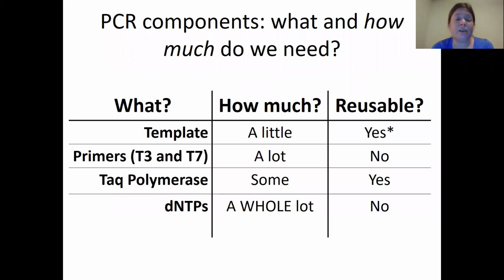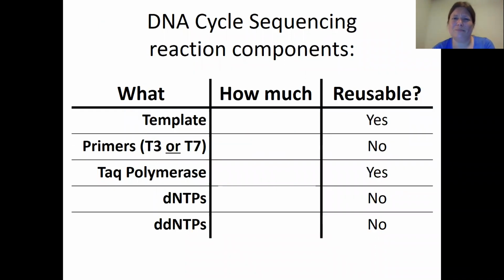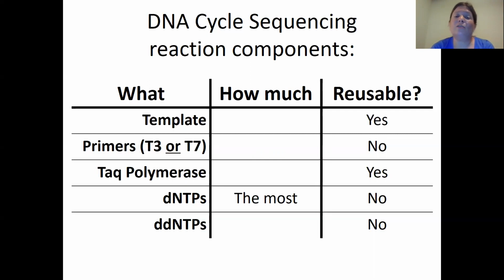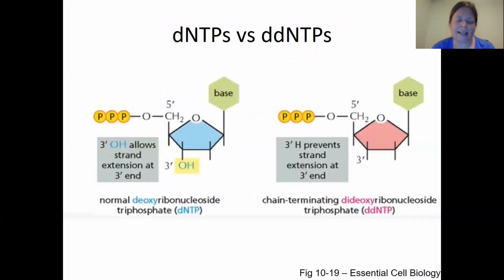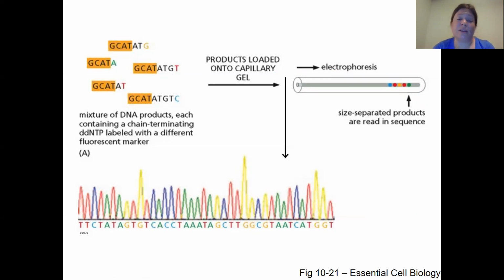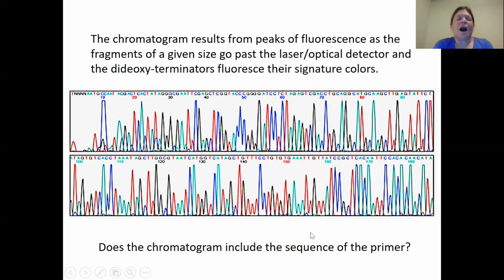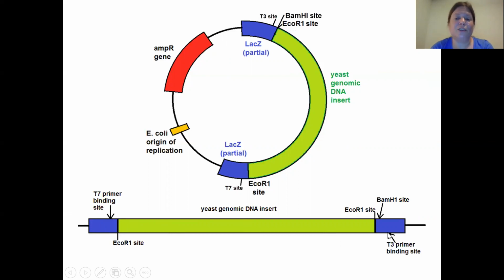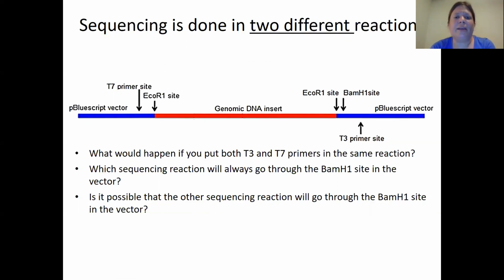Lab 7 part 5